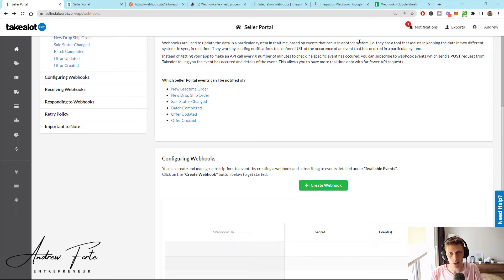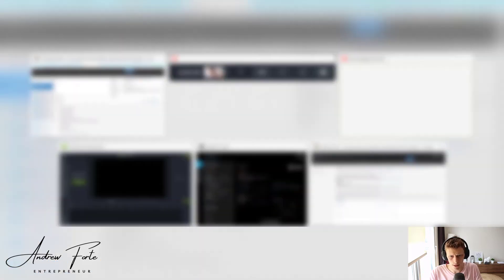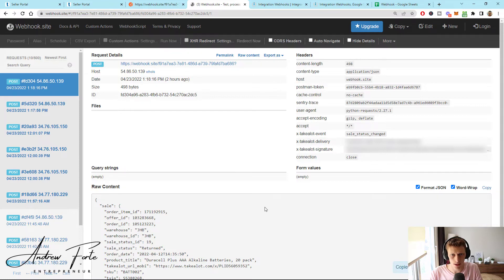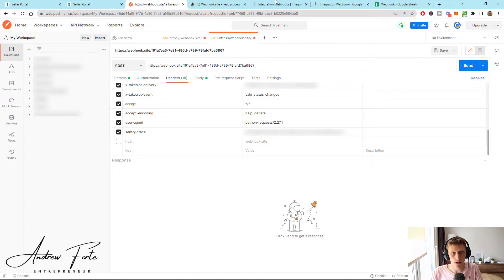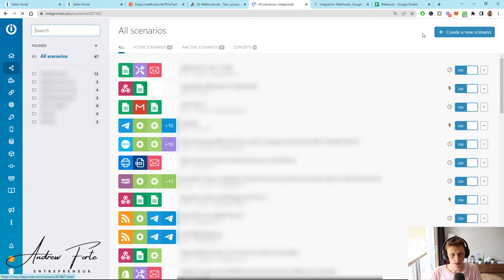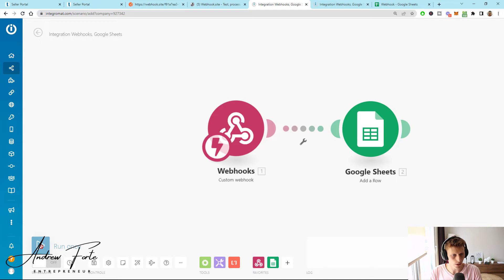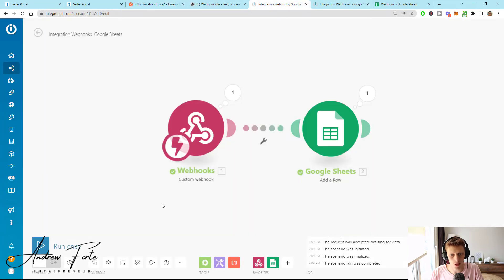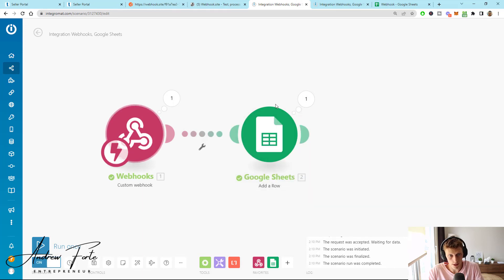How to Use Takealots Webhook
Hey there. This week I wanted to share a bit of information on Takealot Webhooks. These are incredible powerful. This video will explain how to use the sales updates webhook on Takealot with not code necessary. Please use my links below to sign up for integromat (Now called Make.com).

Favorite Apps